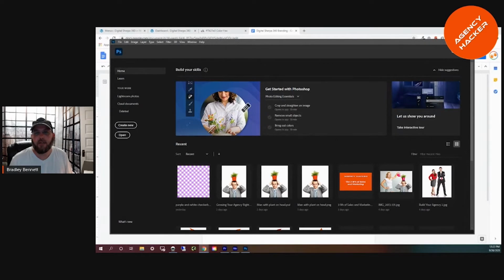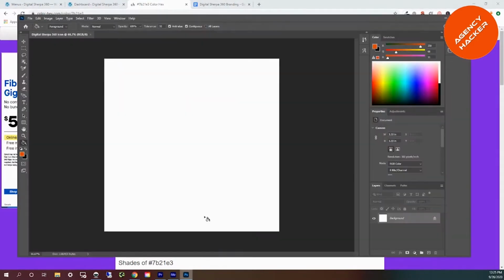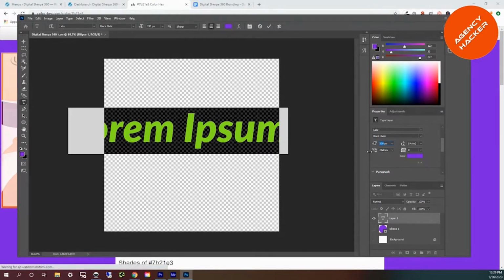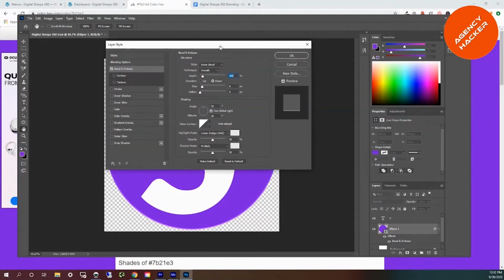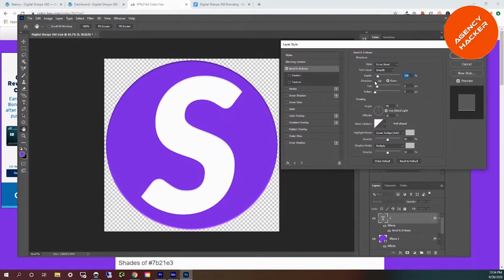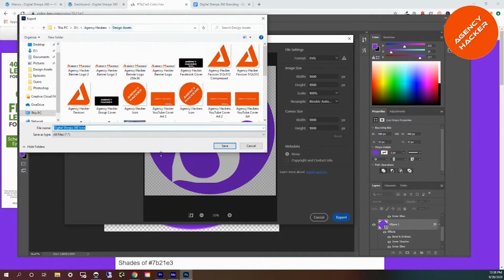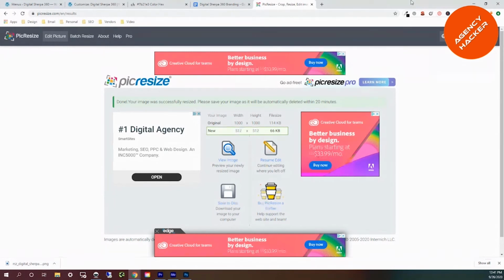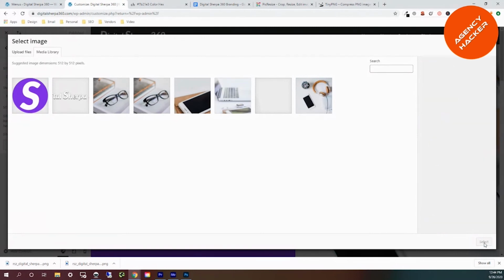How To Create An Icon Or Favicon In Photoshop Quickly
In this episode, I discuss how to create an icon or favicon for your Wordpress website quickly, using Adobe Photoshop. Also included are the sizes for creating the icon or favicon.

Original size of digital asset created: 1000x1000 pixels.

Website used to reduce the size of the image to 512x512 pixels (free to use)

I hope this helps you create quality digital assets for your agency, and clients.

, and sign up for future notifications from this site.